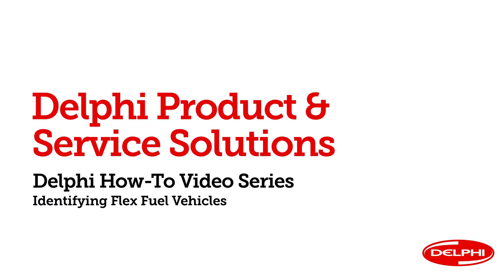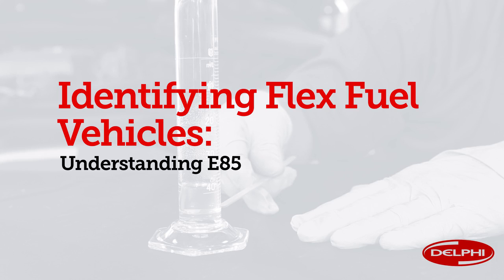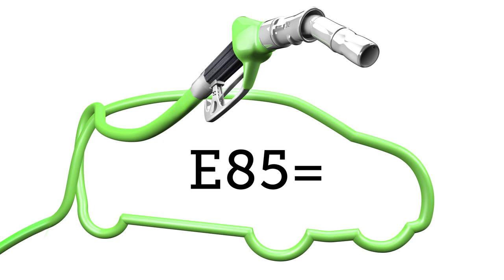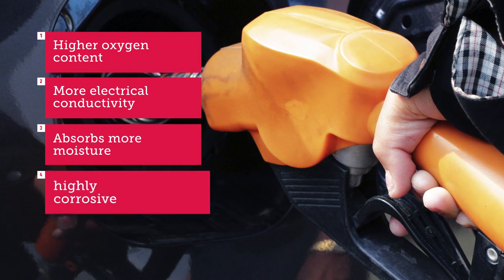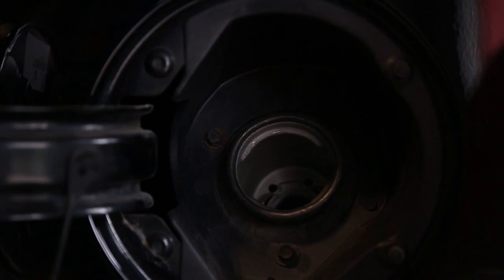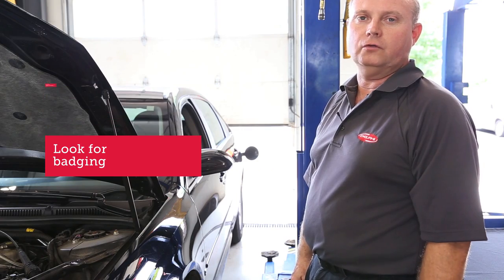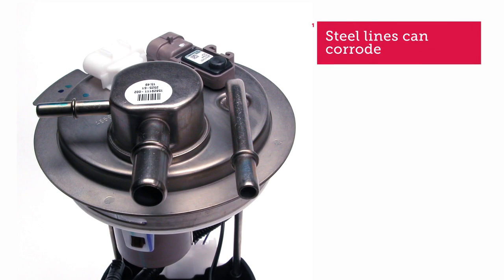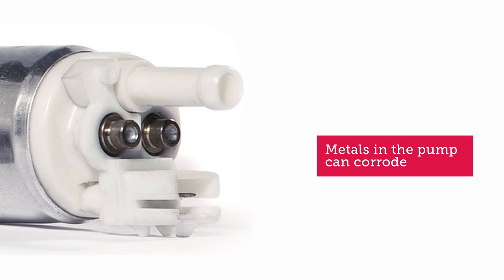How to Identify Flex Fuel Vehicles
Tips on how to identify a flex fuel vehicle to ensure the correct replacement fuel pump is selected.